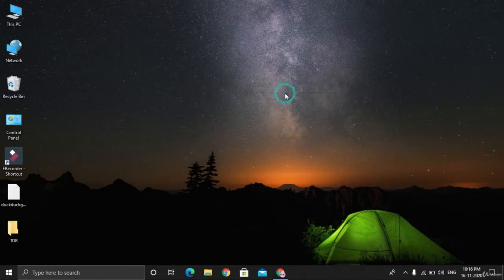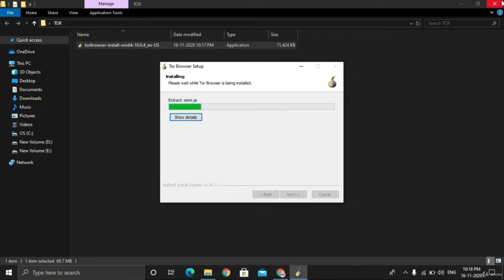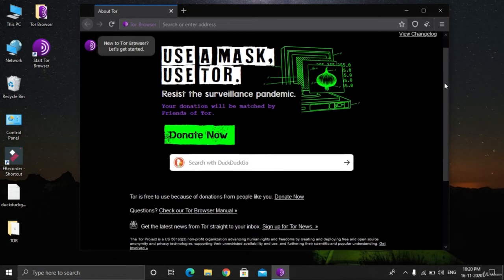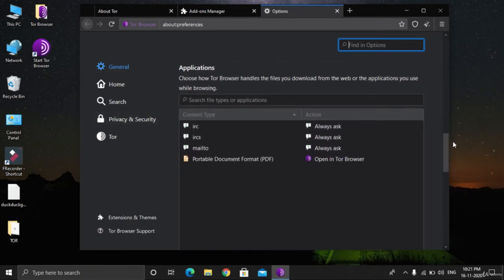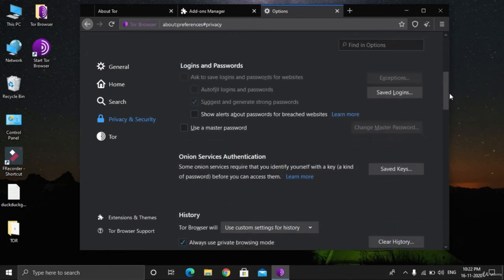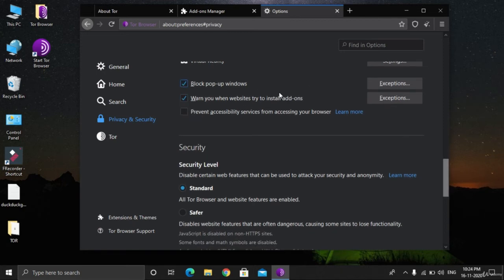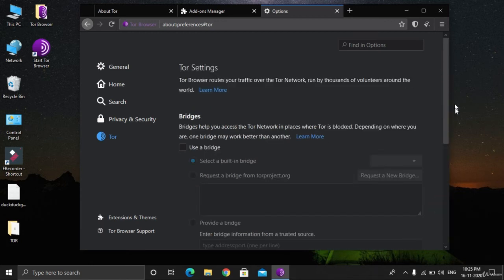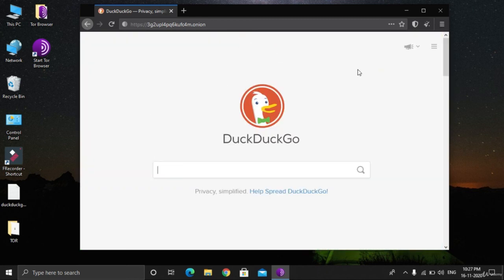Dark Web Complete Introduction Course. Class 08. Installing TOR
Dark Web Complete Introduction Course.

Have you heard many times about the Deep/Dark Web but you never had any clue what it is?

Have you ever thought about how the Hidden side of the web would be?

Are you curious to explore the Hidden area of the internet but are unable to do so because of security reasons?

Dark Web: Complete Introduction to the Deep/Dark Web 2021 is made for you! You will learn all the points related to the Deep/Dark Web Anonymity, TOR, Hidden services, TAILS, Web Security, Cryptocurrencies you name it, you learn it!

Also, a detailed guide on Cryptocurrencies is provided, points like Crypto trading and Crypto mining are covered.

This course is designed for anyone who wants to get started with using the Deep/Dark Web in a safe, and effective manner. So if you’re a complete newbie or someone who has had a little experience with the Deep Web but no extensive use, then you’re in the right place.

At the end of this course, you will be easily able to access the Deep web as well as the Dark web through the TOR browser and will be a master in web security(Anonymity) as well as Cryptocurrencies.

Have you heard many times about the deep/dark web but you never knew what it is. Or you have an idea of what is it but you never visited this part of the web. Then this course is for you. You will learn all the basics of the deep/dark and how to access this part of the web. At the end of the course, you will be able to use the TOR browser as your default browser and surf on all the parts of the Web.

Understand the complete working, terminology and be able to have a complete understanding of the Deep/Dark web.
To access the Deep web as well as the Dark web with Complete Ease and total security.
To visit some advanced and famous websites located on the Hidden Web(Deep and Dark Web).
Understanding Working, Trading, Buying, Selling as well as Mining CRYPTOCURRENCIES.
About the Dangers as well as precautions to be taken care of while surfing the Web.
Use Darknet Email services.
Anonymously access the darknet and TOR hidden services (onion services).
Dark Web: Complete Introduction to the Deep/Dark Web 2021 Course Requirements
No particular requirements. But you should be interested in exploring the Deep/Dark web as they are the Hidden Sections of the Internet. you will only need a computer and an Internet connection.
Dark Web: Complete Introduction to the Deep/Dark Web 2021 Course Description